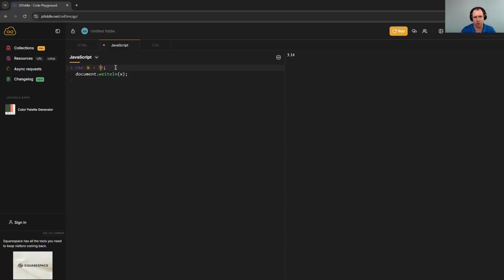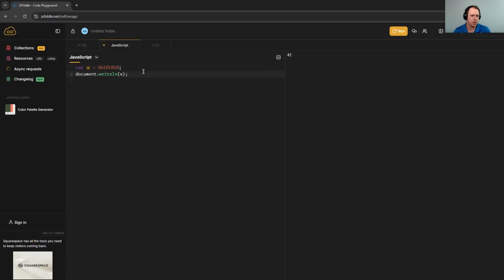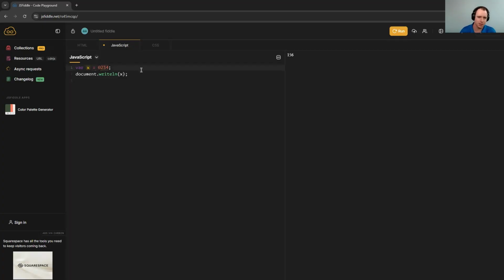Intro to JavaScript 9: Advanced Numbers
There are many different types of ways to define a number in JavaScript. In this video we explore some of those less common formats.